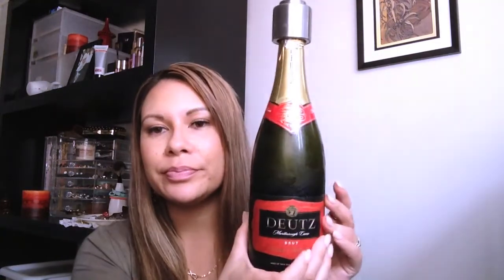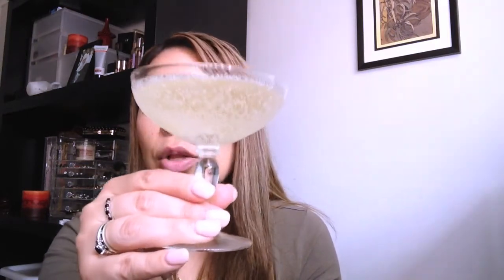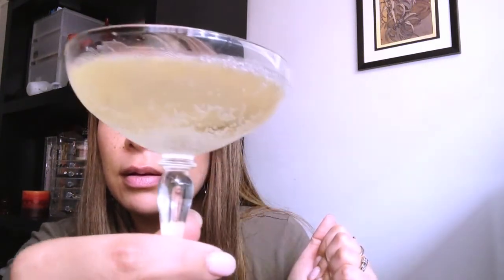Deutz Marlborough Brut Cuvee NV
Hi All,

*APOLOGIES! - I thought that I had uploaded this on my other channel SPARKLING IN A COUPE AU (but I think I was confusing my google+ with my blog i.e. I can't sign into both channels at once, lol).  I will leave this here but upload is also where is should be, so sorry for any confusion! & Happy 2014!*

Here is one of my favourite sparkling white wines for around $20AU.

This sparkling white wine is sometimes mistaken for a champagne but the vines the grapes are sourced are not from the Champagne region in France but rather in the South Island of NZ. However, the methods followed are based on traditional French making techniques. It is a non vintage brut cuvee.